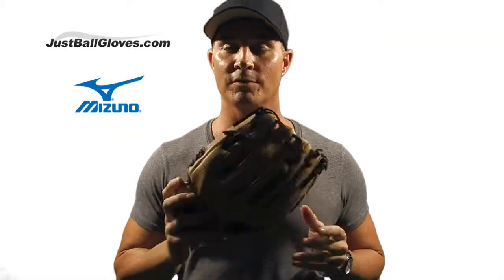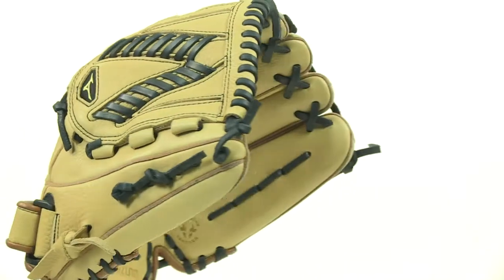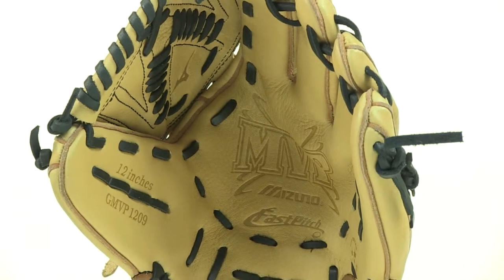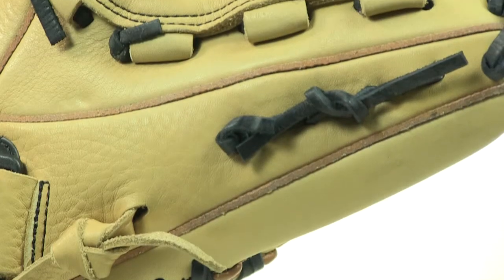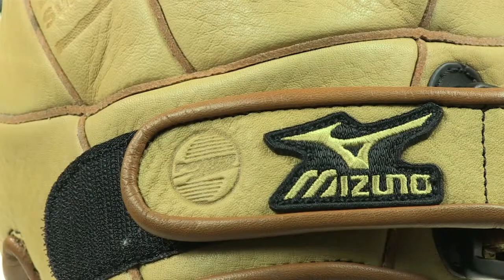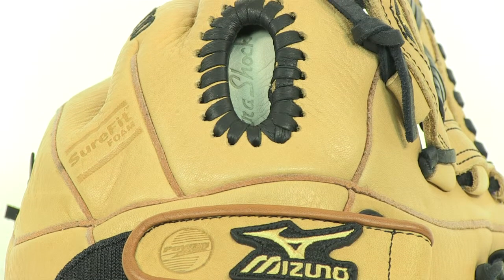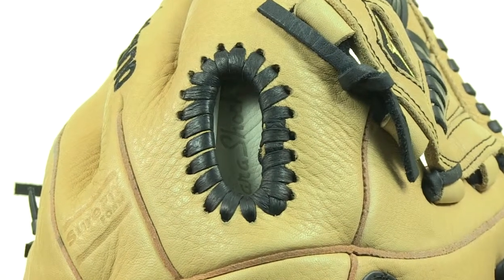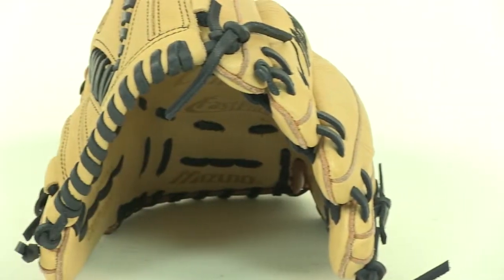Mizuno MVP Fastpitch Series: GMVP1209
Created specifically for the female athlete the MVP Series features fastpitch softball specific patterns and the ultimate in feel from game ready select smooth professional style oil soft leather. The Bio-Retro leather is a smooth professional style oiled, full grain American Steerhide that provides the game ready flexibility, remarkable texture, and maximum durability that the serious player demands.  Sure Fit foam, Power Lock, V-flex, Power Lock, ParaShock, and a Double Hinge Heel are features which have been added to this model to provide the most secure fit and create an extra wide pocket with ease of closure.  Combine select materials with professional style patterns and the outcome is the MVP! Each Mizuno Pro ball glove is handcrafted to the highest quality control standards by certified Mizuno Glove Technicians in Mizunos own ISO9001 certified facility in Shanghai, China. All glove craftsmen have been through a rigorous certification process overseen by Master Craftsmen Kosaku Kishumoto (fielders gloves) and Kuni Nakamura (mitts) who together have over 65 years of experience making ball gloves. Mizuno: Your passion is our obsession.